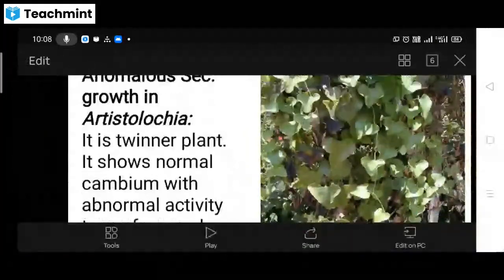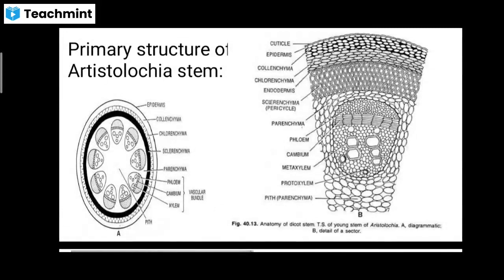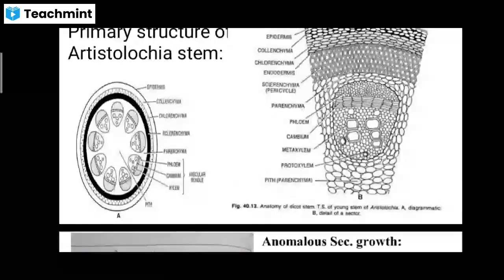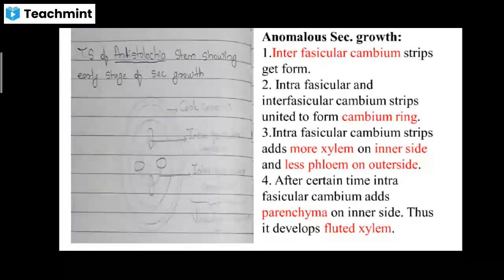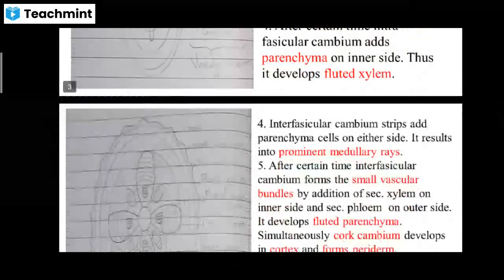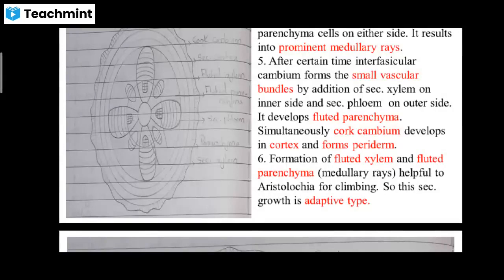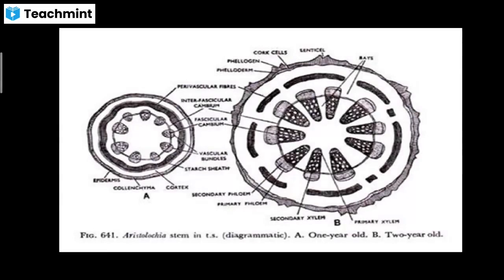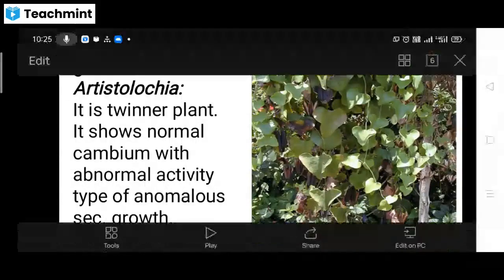Ty Botany paper II unit 3 anatomy-anomalous secondary growth in aristolochia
Aristolochia anomalous secondary growth